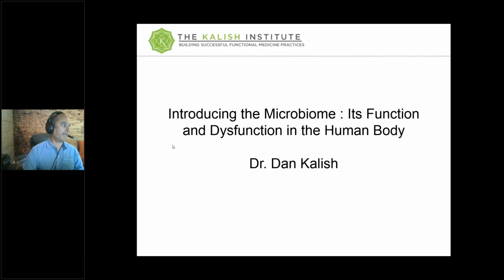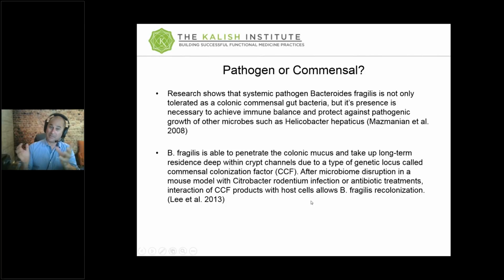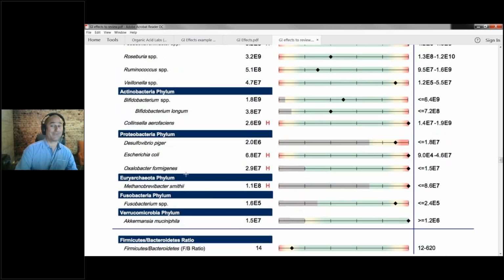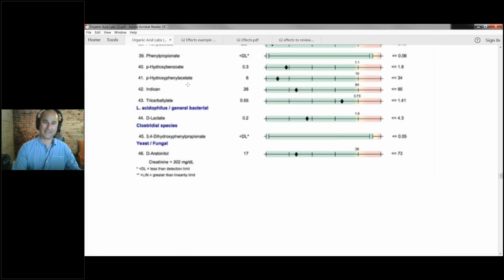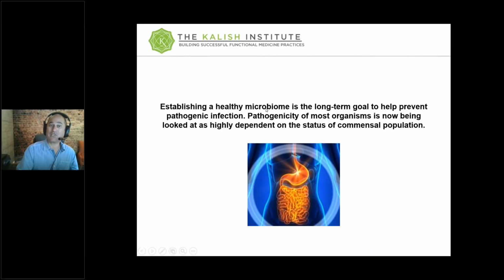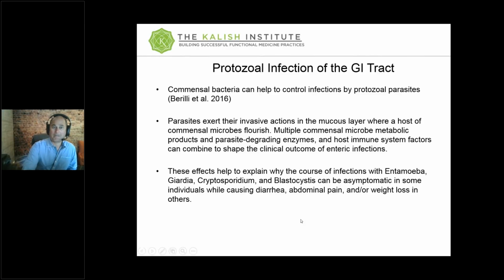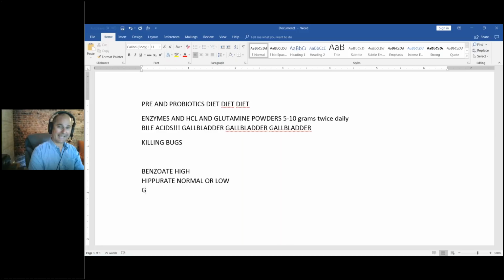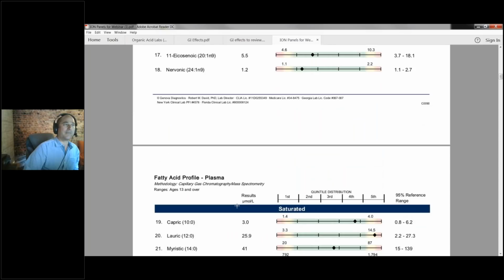PART 2 - Introducing the Microbiome : Its Function and Dysfunction in the Human Body